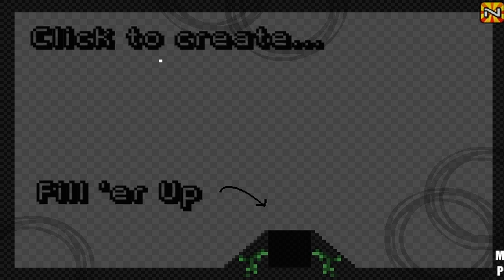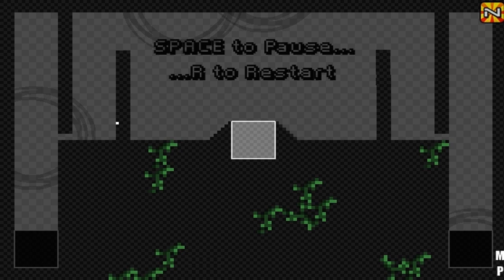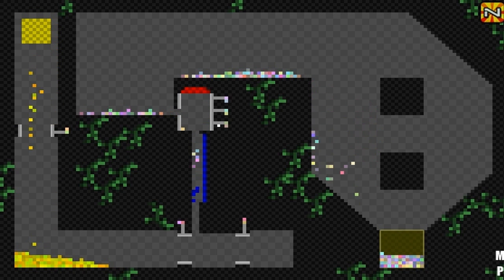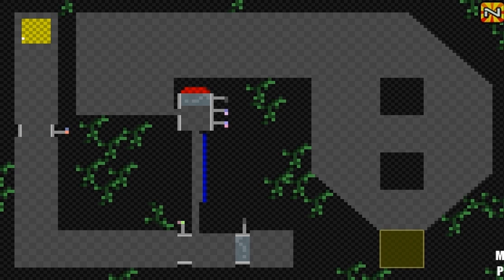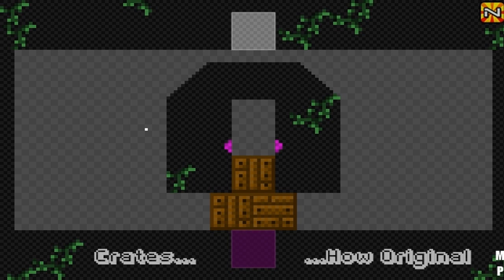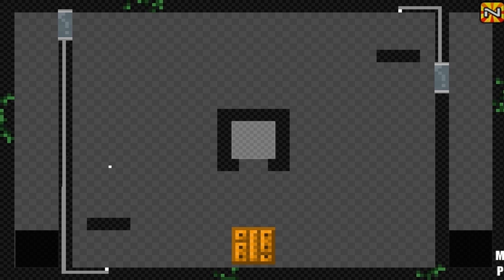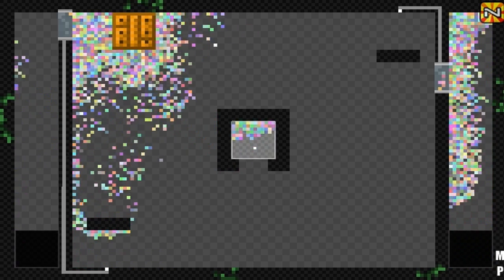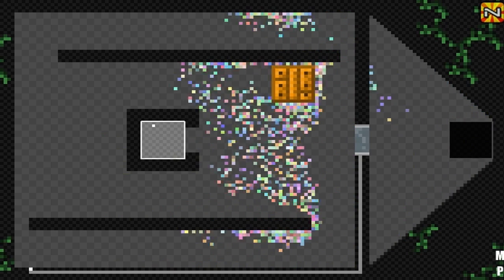Indie Impressions - Aeolus Shift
Do you like the idea of playing with confetti like sand / particles? Well today is your lucky day if you fall into that incredibly small demographic group... we're going to have a look at Aeolus Shift by developer Chonter - a game where we solve puzzles by managing hundreds of little colorful pixels. Shift gravity and overcome the obstacles!